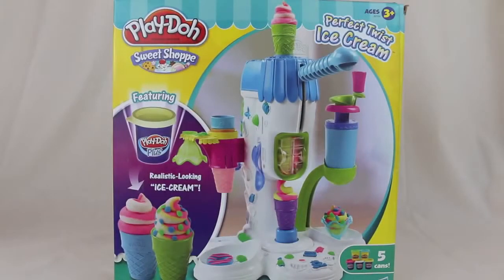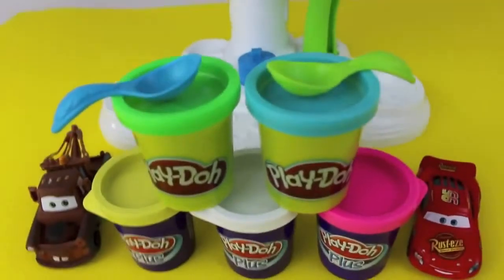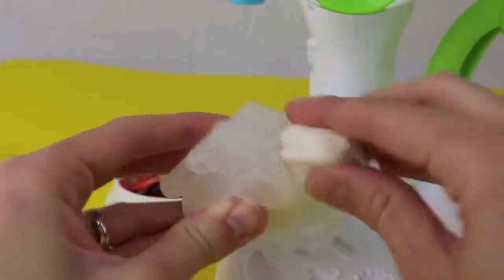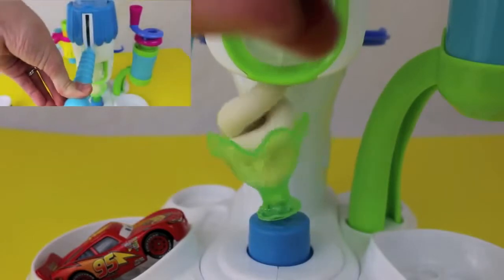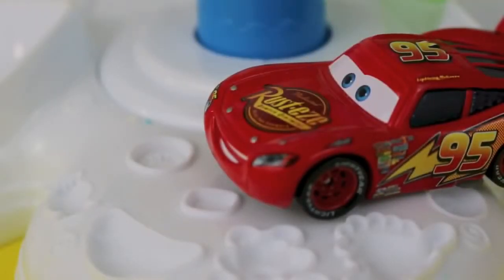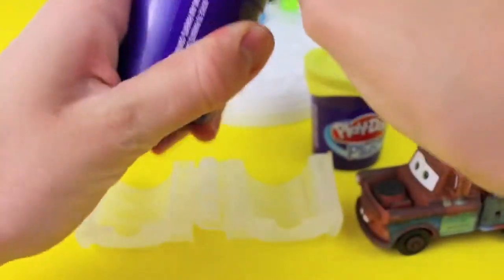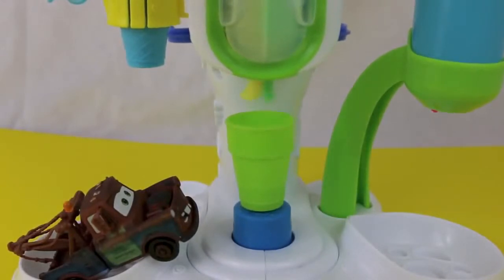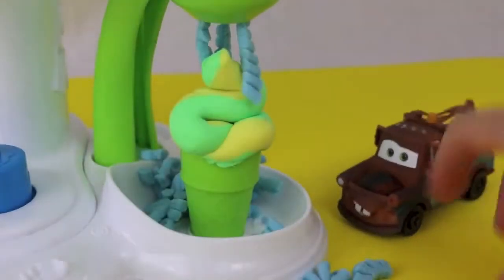Disney Cars Toy Ice Cream DIY Ice Cream Cones Icecream 2